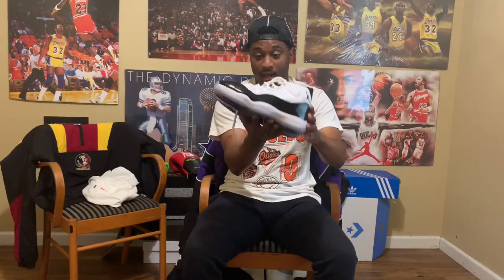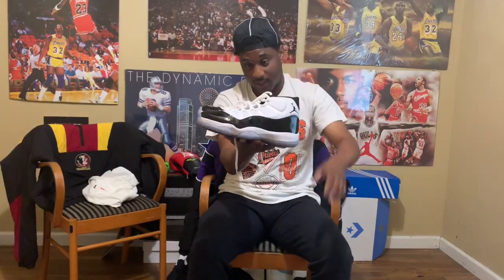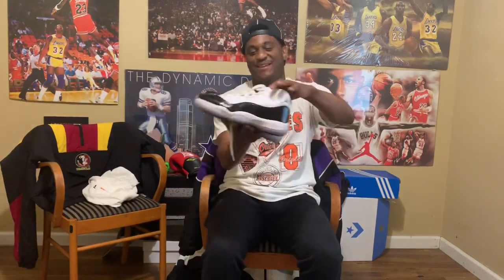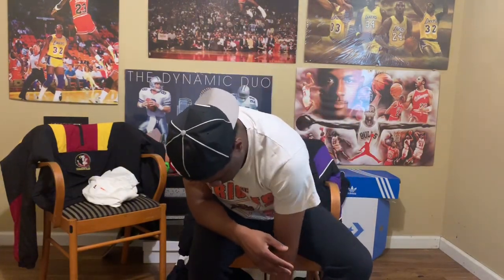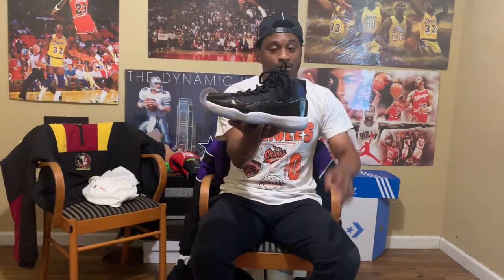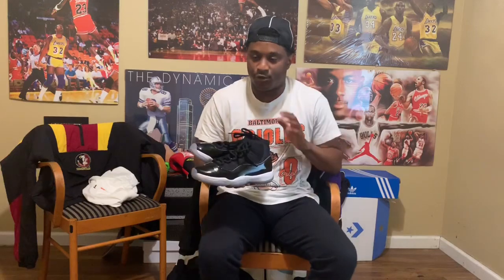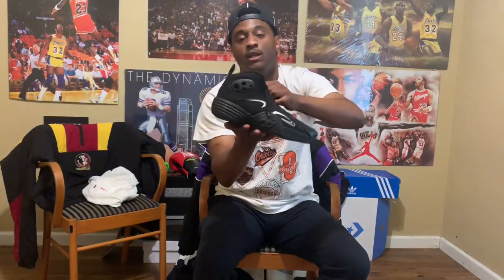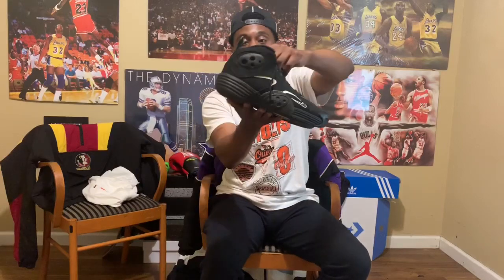AIR JORDAN 11 SPACE JAM VS AIR JORDAN 11 CONCORDS!!!!!!!!! WHICH AIR JORDAN 11 IS THE BEST